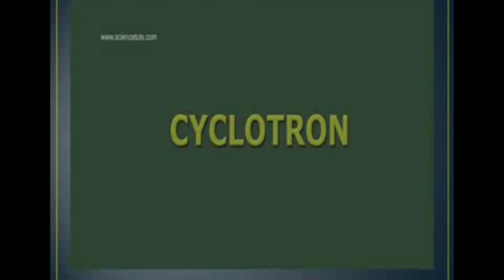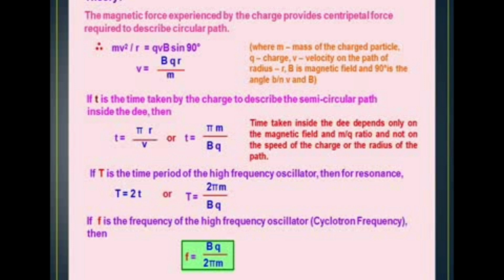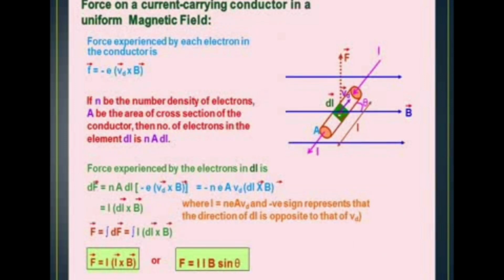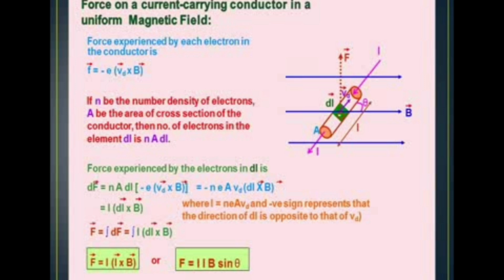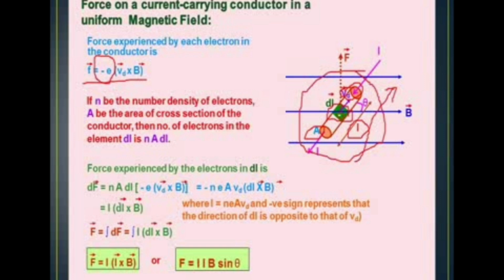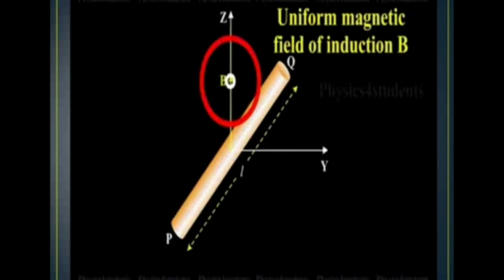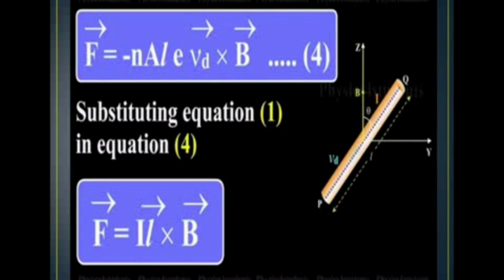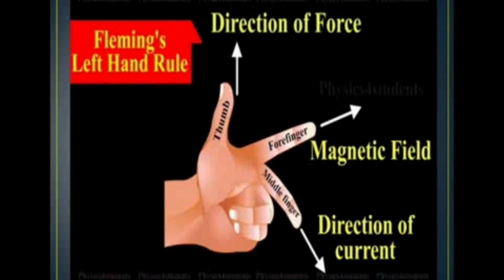on a current carrying force between two parallel current carrying conductor#